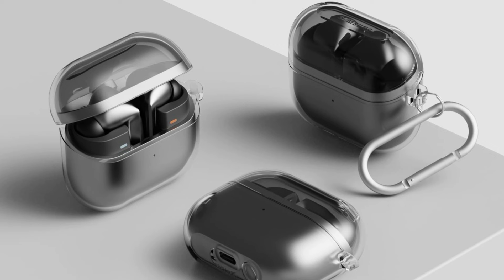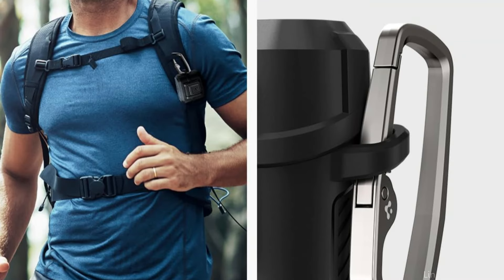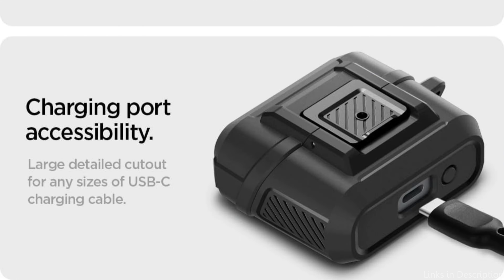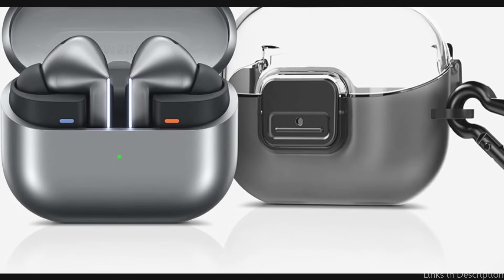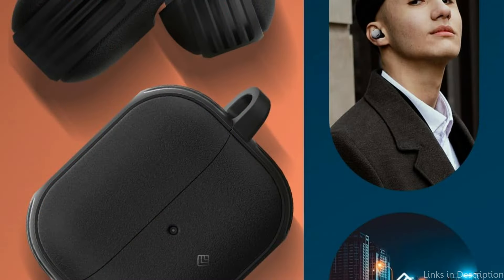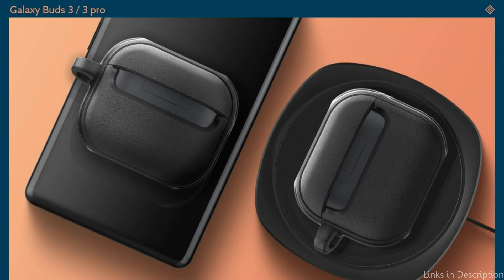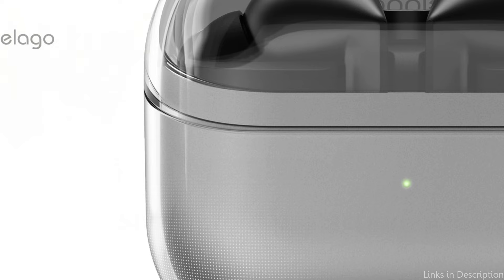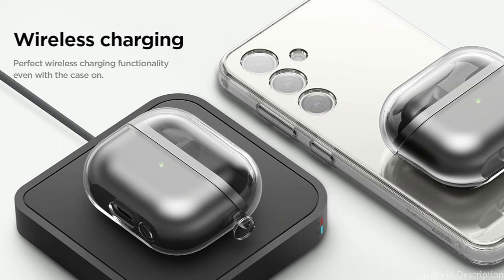Top 4 Cases for Samsung Galaxy Buds 3 pro and 3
To assist you in selecting the best case for your requirements, we'll go over the top 4 Samsung Galaxy Buds 3 Pro and buds 3 cases in this video.

1. Spigen lock fit case for Samsung Buds3 pro and Buds 3

2. Samsung Clip case for Samsung Galaxy Buds 3 pro and Buds 3

3. Caseology vault case for Samsung Buds 3 pro and buds 3

4. Elago clear case for Galaxy Buds 3 and Buds 3 pro